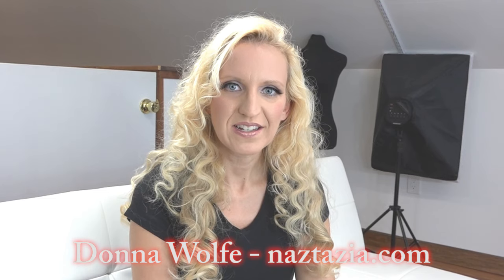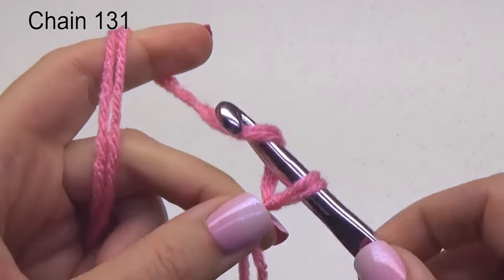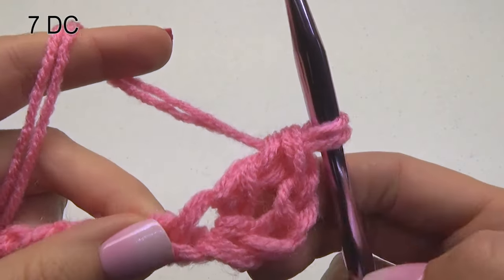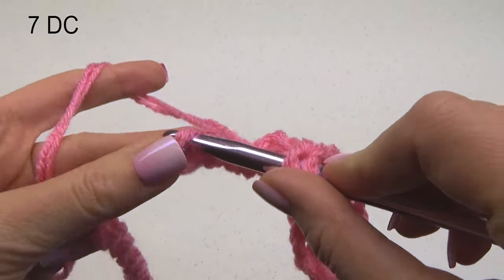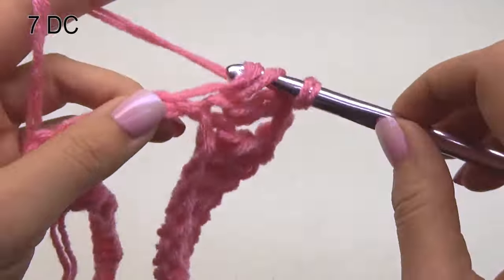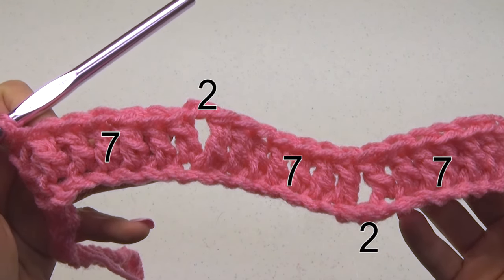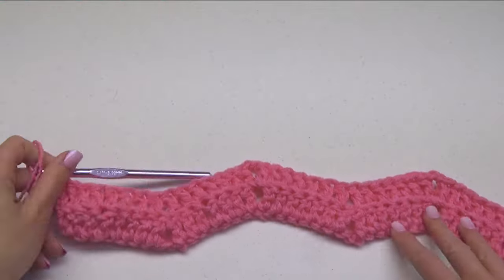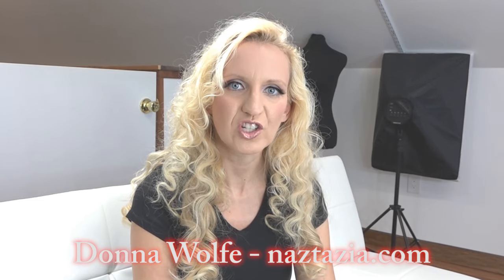HOW to CROCHET DOUBLE SWEET RIPPLE - Baby Blanket Chevron Zig Zag Afghan Throw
You can learn how to Crochet the Double Sweet Ripple Blanket in this DIY video tutorial. Hi I'm Donna Wolfe from Naztazia. This works up very quickly by using double crochet stitches and two strands of yarn held together. I also show how you can blend yarn colors to create a softer effect when changing colors.